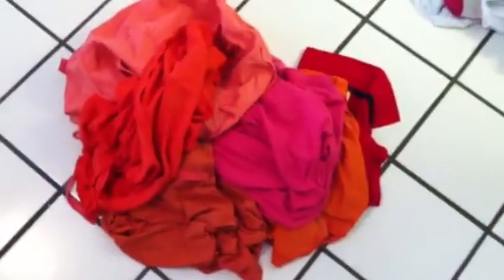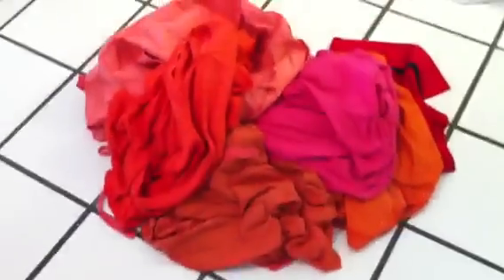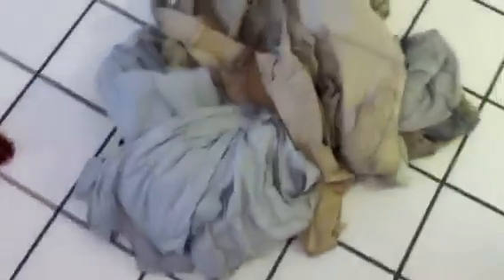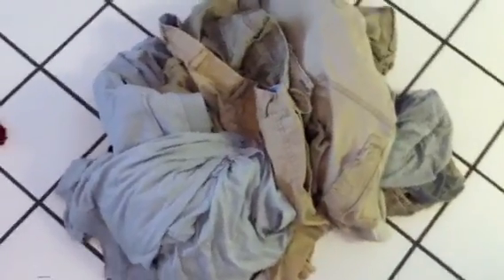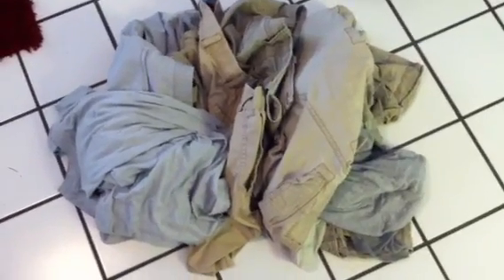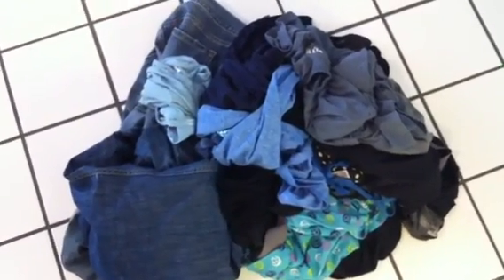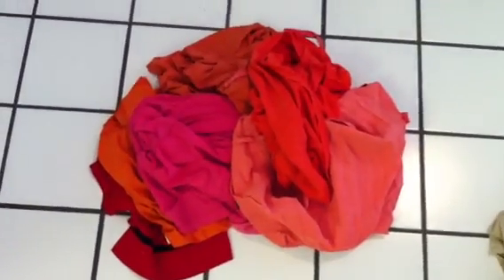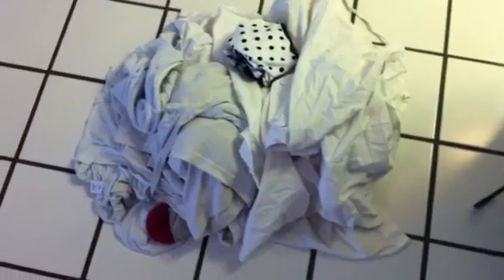Natural Laundry Tips and how to sort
Owner of Molly's Suds gives some tips on sorting your clothes and how to wash clothes and treat stains naturally!